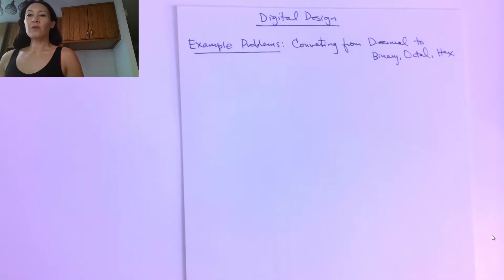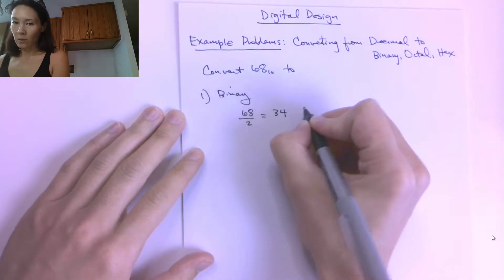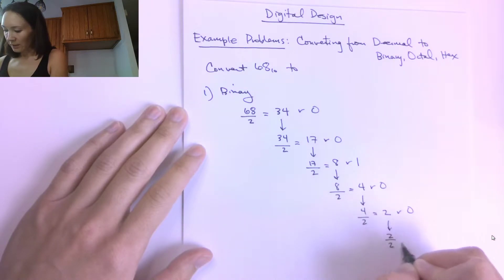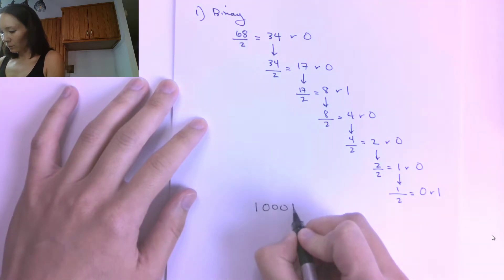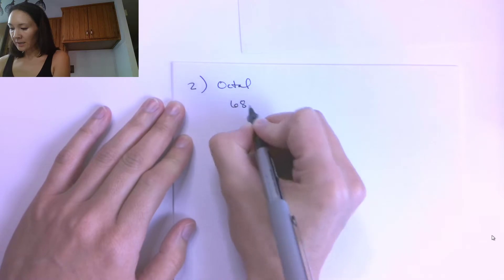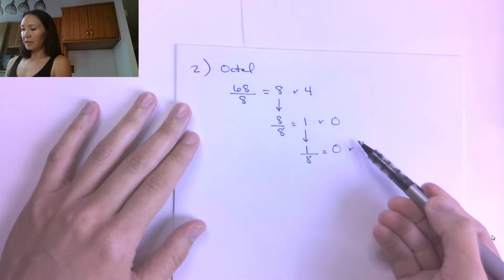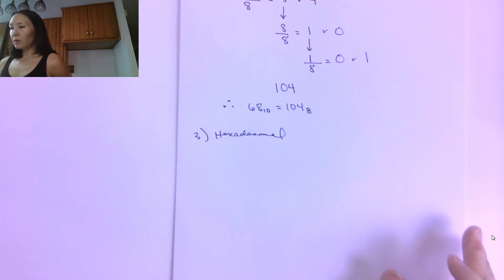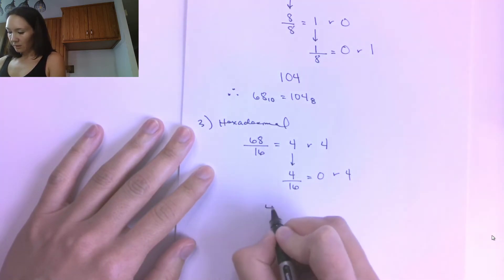Example Problems on Converting Decimal to Binary, Octal and Hexadecimal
Sample problems showing how to convert from any base such as binary (base 2), octal (base 8) and hexadecimal (base 16) to decimal using an iterative division algorithm. From the Digital Design course.